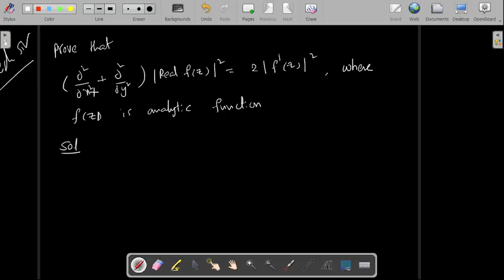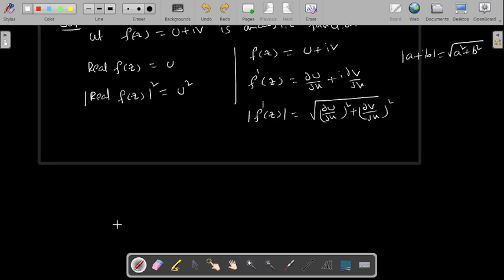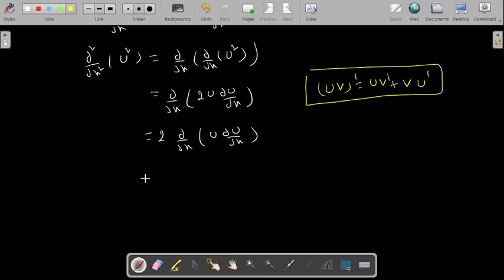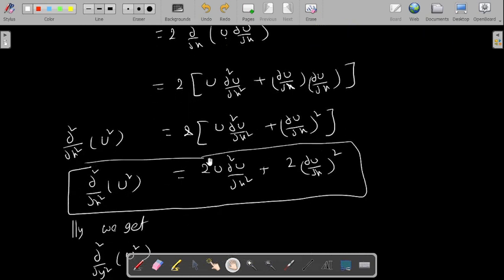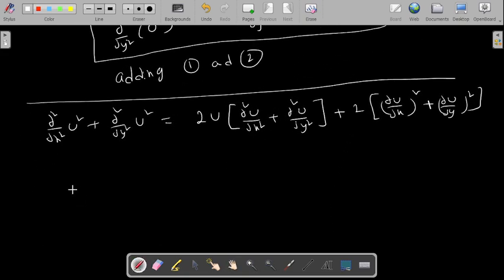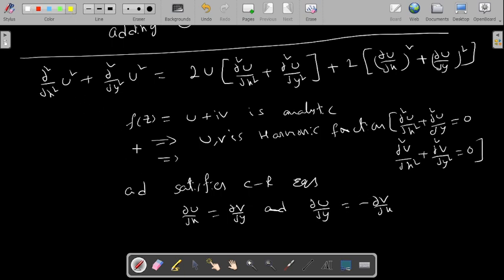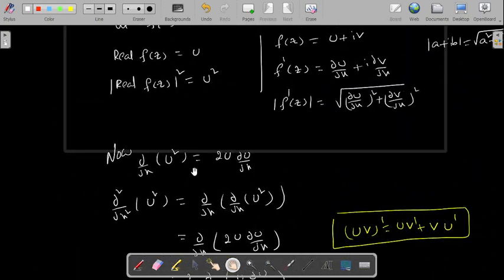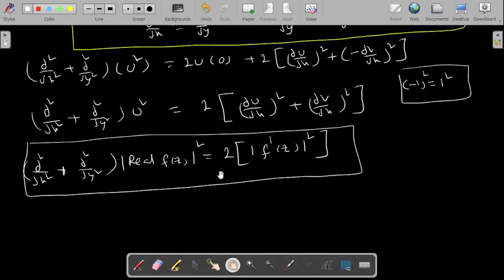5th question || unit-1